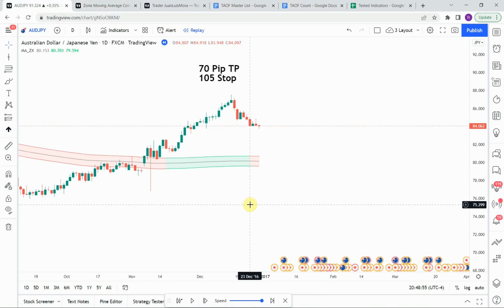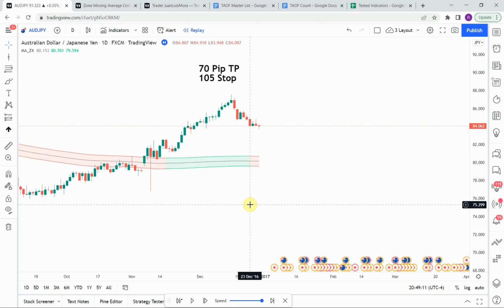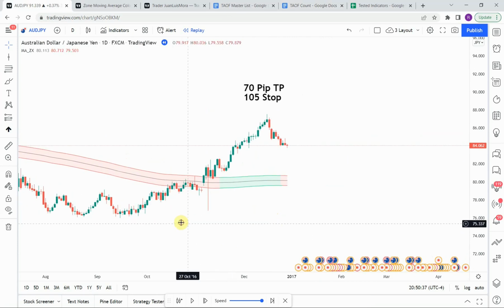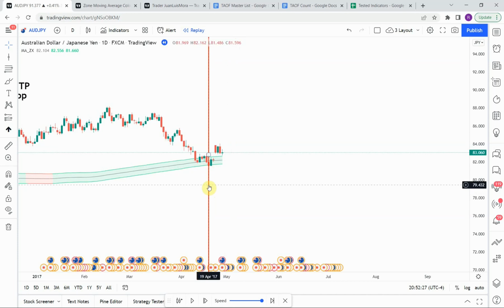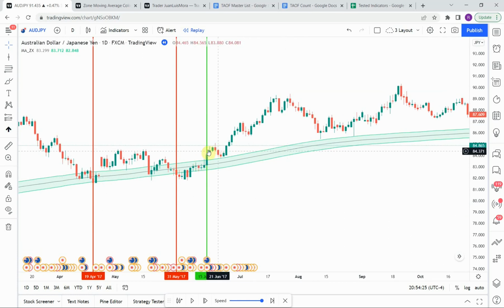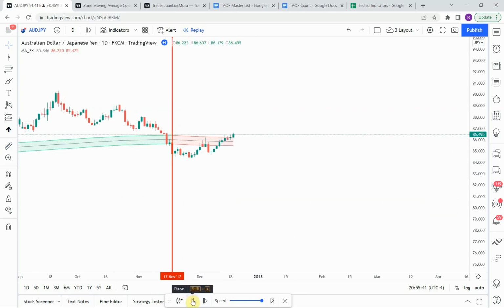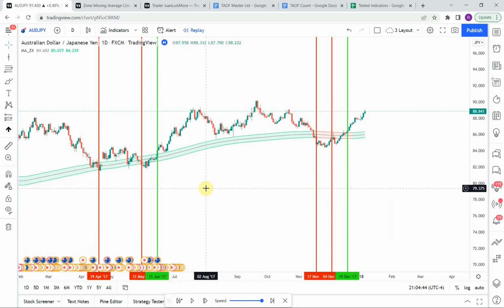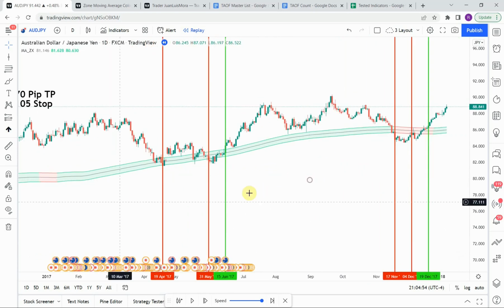Indicator for Swing Trading in Tradingview | Zone MA Color Direction Detection Indicator pt2